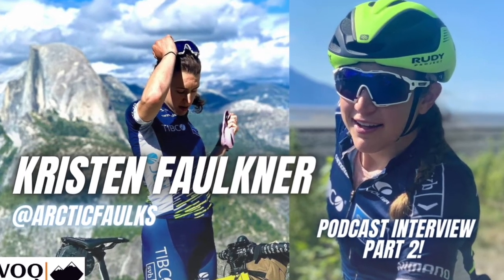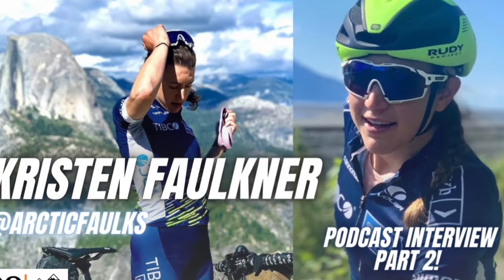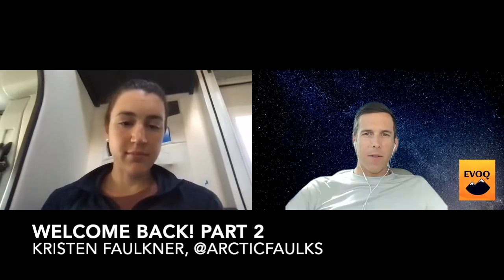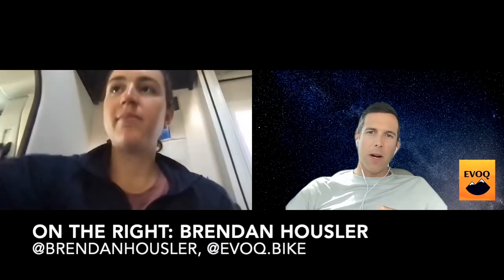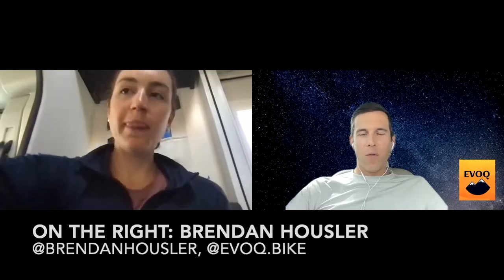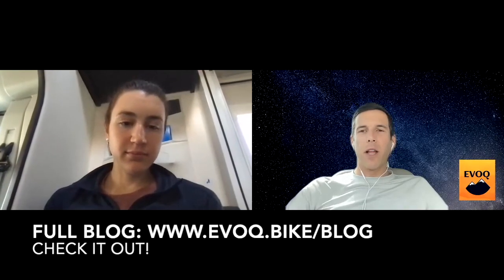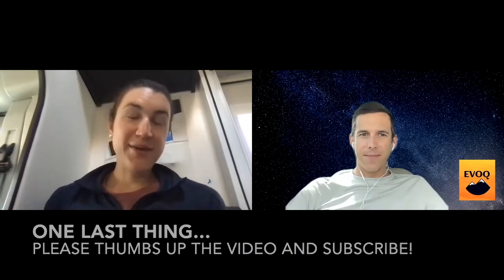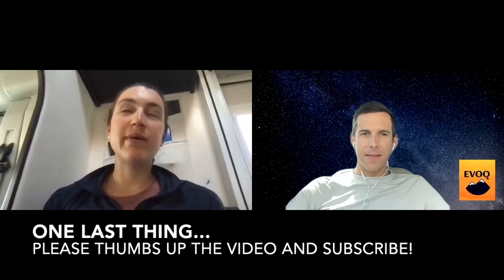Kristen Faulkner: Favorite Workout, Stacking Micro Wins, Power of Habits, Timing of Nutrition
We’re back with Part 2 with Kristen Faulkner!

Favorite workouts, or litmus test to feel ready to go?
Getting used to the consistency of a workout before a race to get confident.

Winter workout: 3-4 x 20 minutes @ 300 watts.

Shout out Coach Mike!

Confidence not only on race day, but also on hard interval days.

Preparation and stacking micro wins will build your confidence and create calm upon race day

Power of Habit Book

Confidence carry over; life to bike, and vice versa!

Breaking Bad….habit. Treats! and Nutrition

Evolution of nutrition from rowing to cycling and staying current in the times with cycling

The timing of nutrition vs the amount of nutrition

You know I love to ask about MINDSET!

What am I feeling AND WHY.
Have you tried LactiGOOO yet?
100% Money Back Guarantee; Amazing For Recovery AND Hard Efforts!